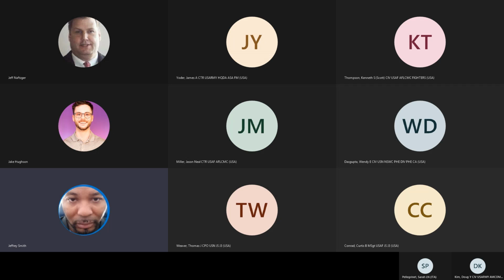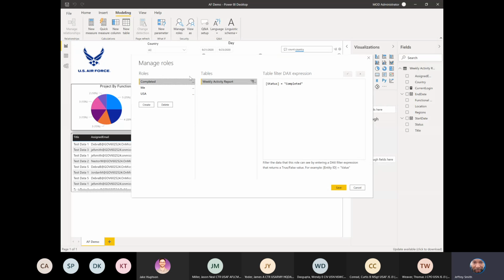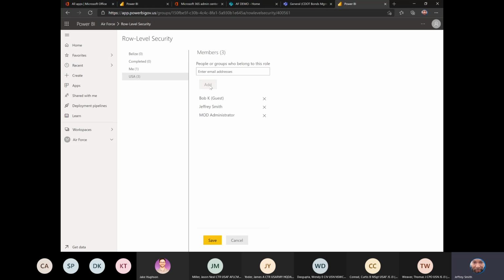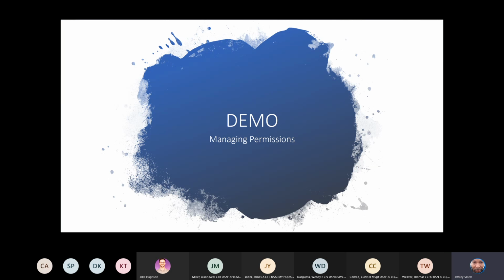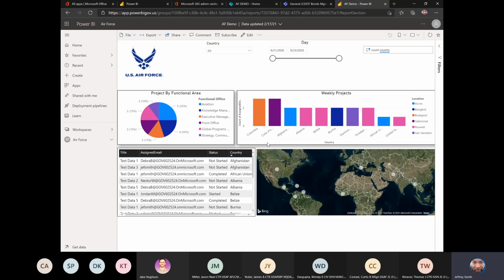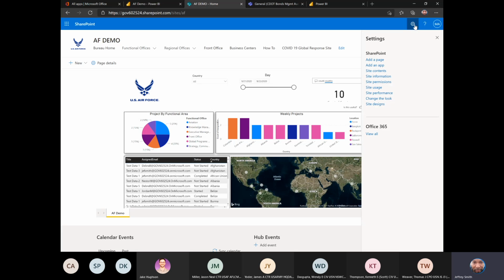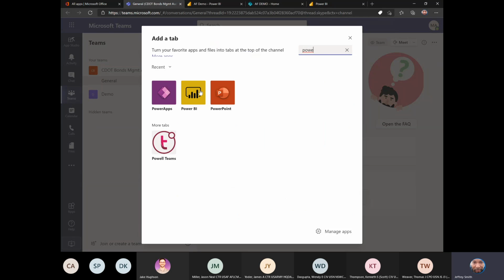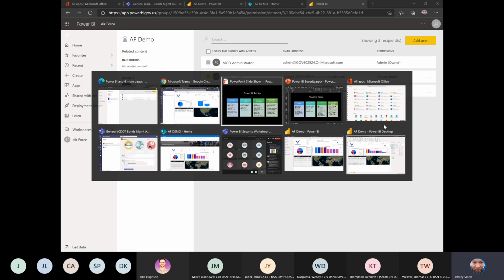Power BI Security Workshop